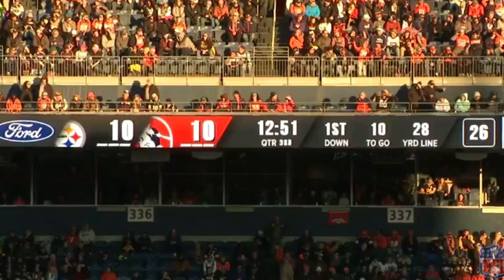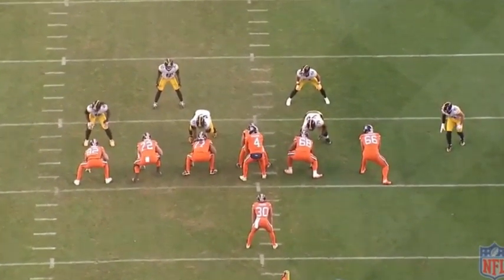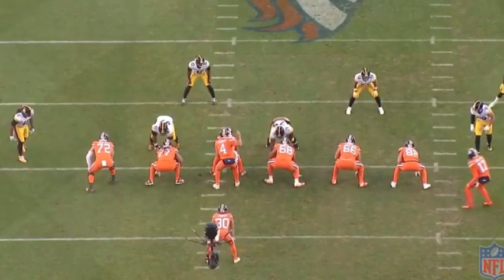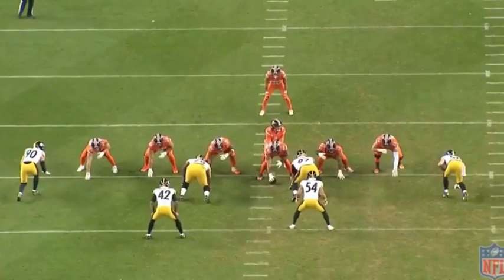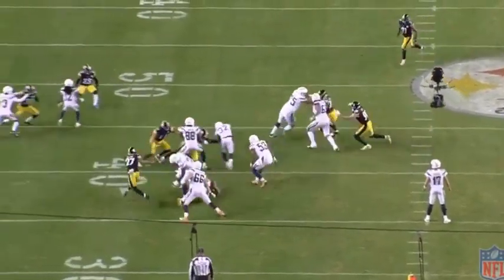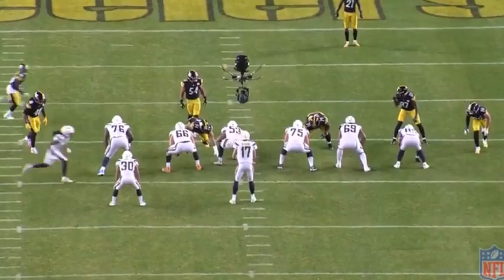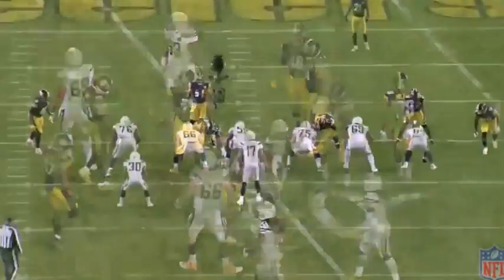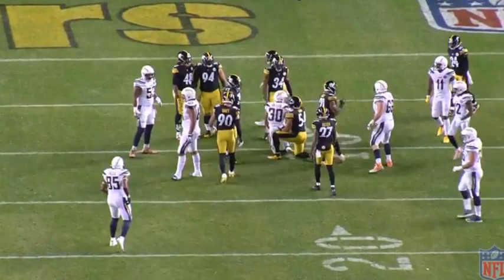The Problem With Pittsburgh's Dime Defense